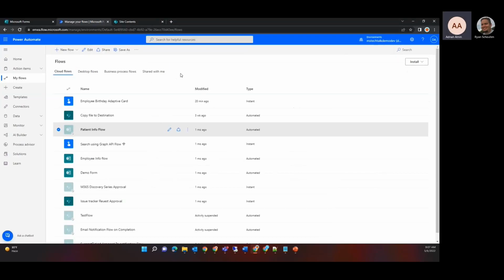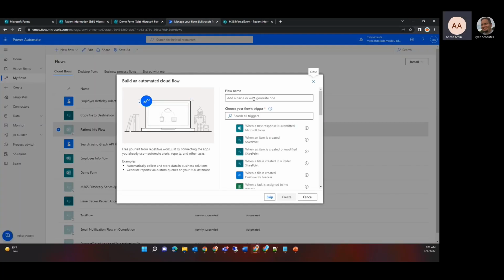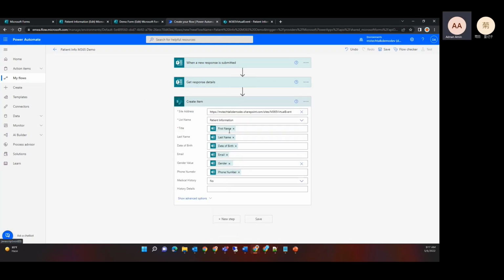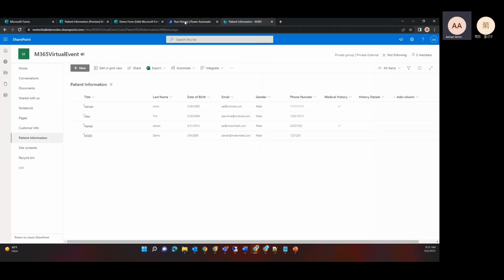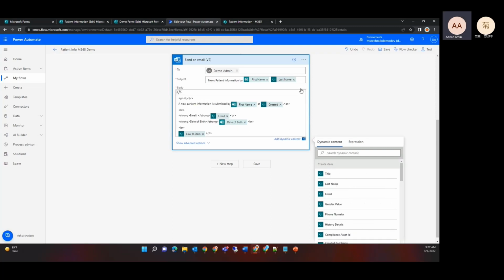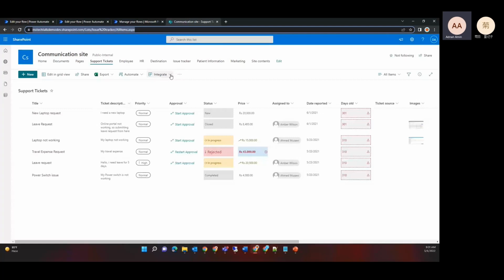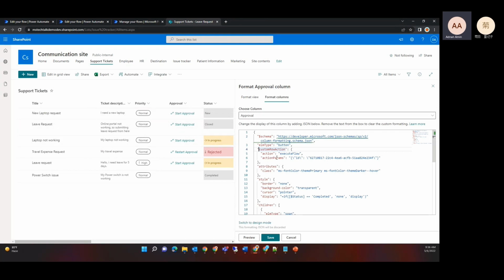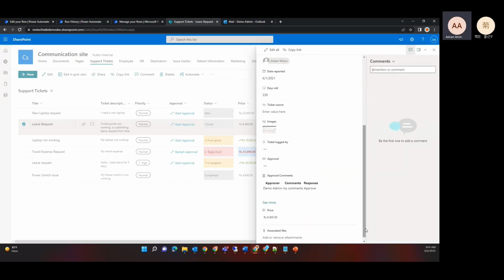SharePoint List and Power Automate Integration - Adnan Amin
In this session I will be sharing an overview about SharePoint lists and Power Automate and will walkthrough the process for creating a flow associated with a SharePoint list.
If you are new to Microsoft 365 platform and learning about SharePoint than this session would be very helpful for you and will give you understanding about SharePoint lists and how to integrate business processes.